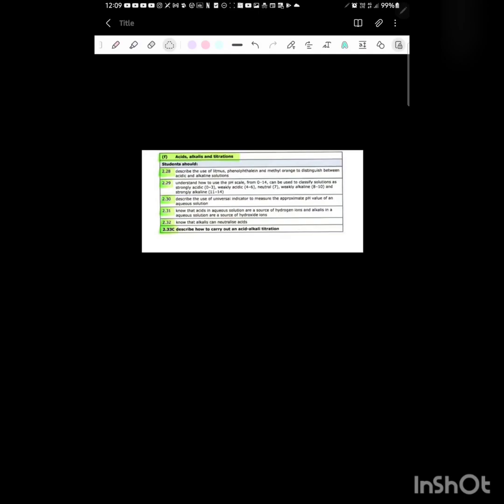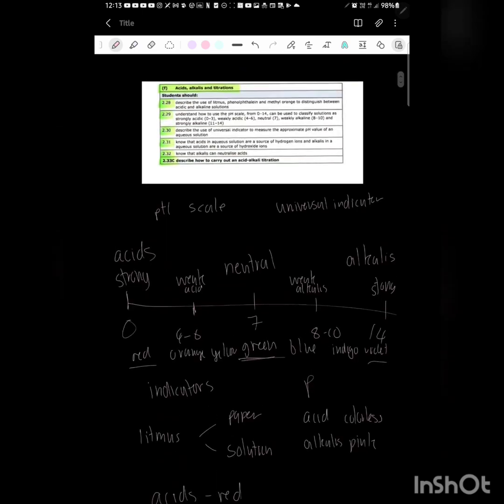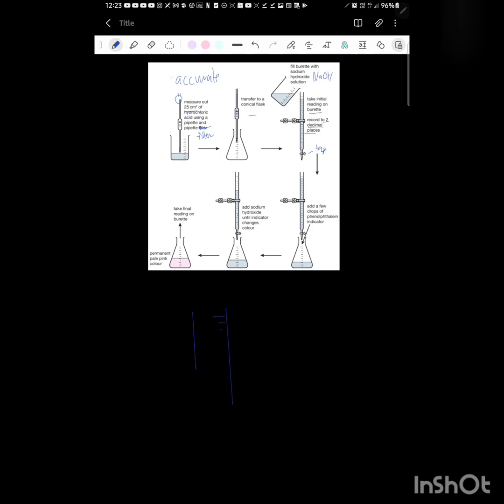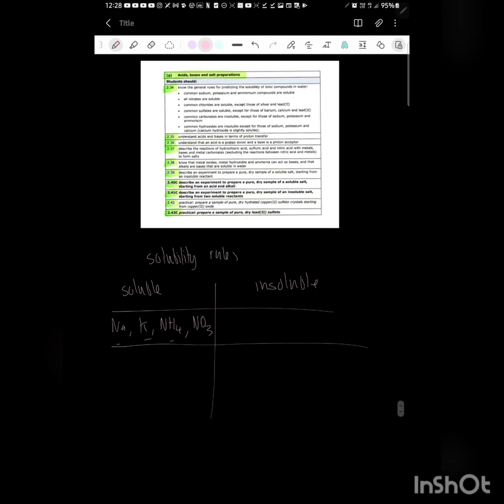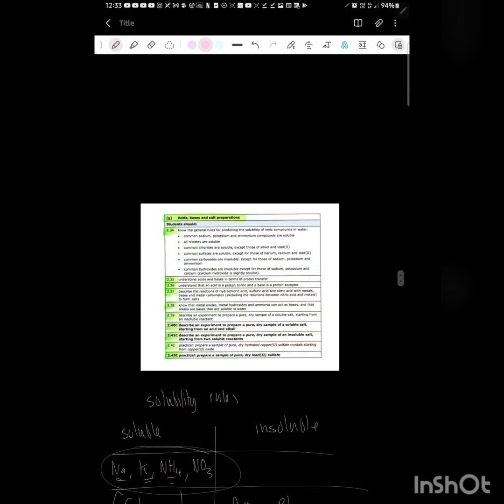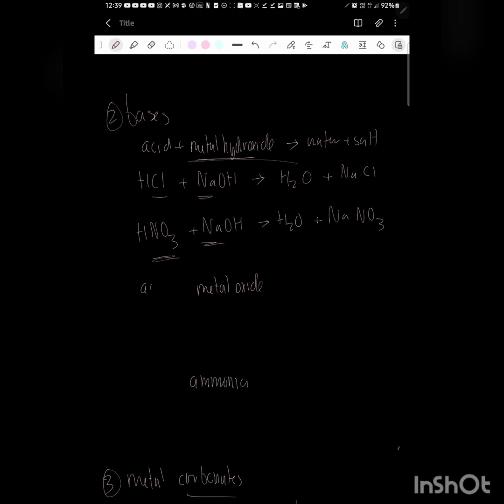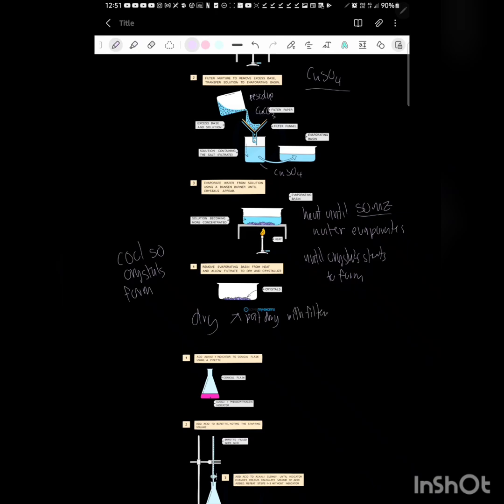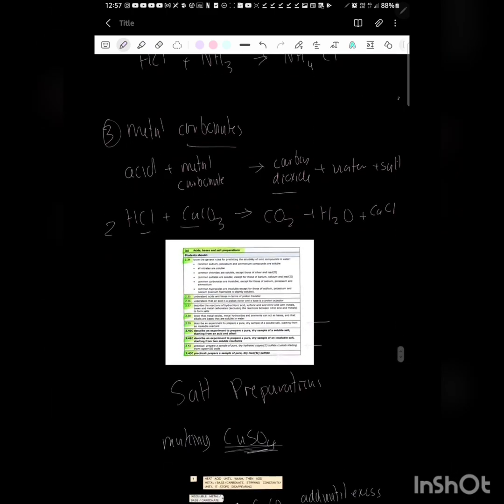Chemistry edexcel IGCSE 2022 inorganic topic 2 acids alkalis, salt preparations & titrations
based on the 2022 advanced information - all you need to know for topic 2 inorganic chemistry edexcel IGCSE chemistry

 2F:acids, alkalis, titrations
2G:acids, bases, salt preparations